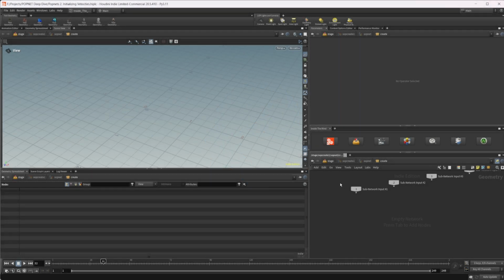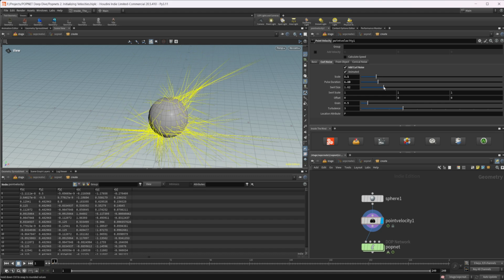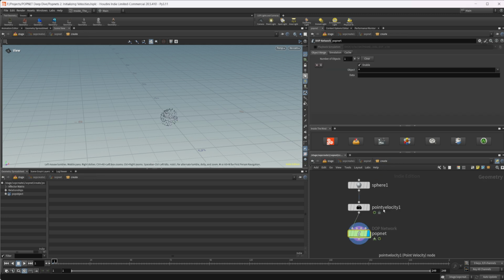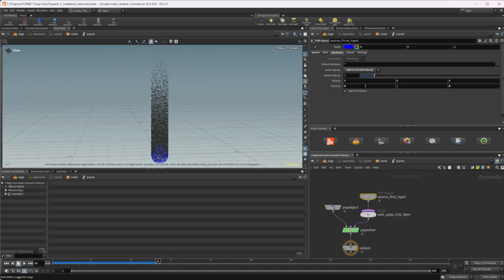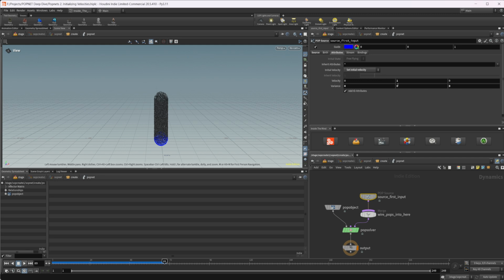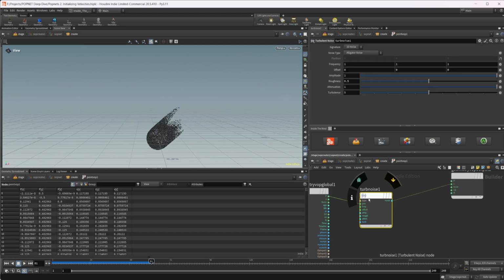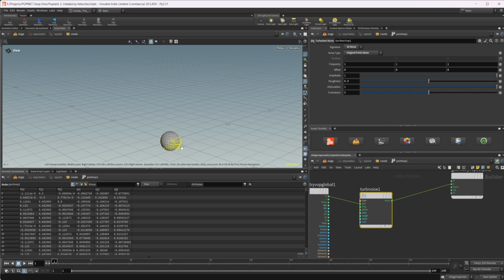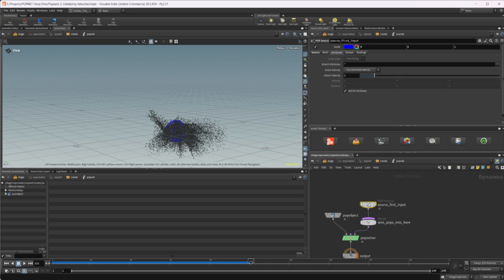Intro to POP's | Initializing Velocities | Houdini 20.5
Learn how to initialize particle velocities in Houdini to control their initial movement and behavior. This tutorial covers essential techniques for setting up velocity attributes, providing a solid foundation for more advanced particle simulations. Implementing these methods ensures you have greater control over your simulations from the start.